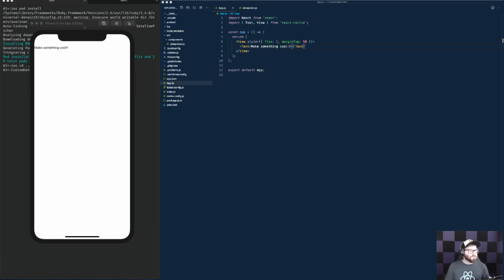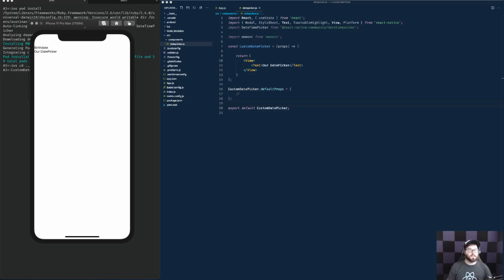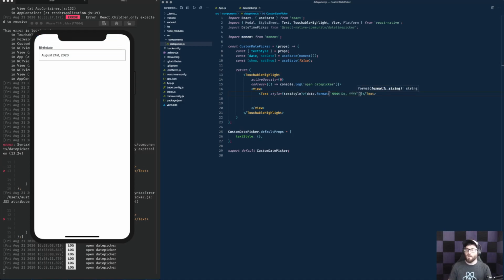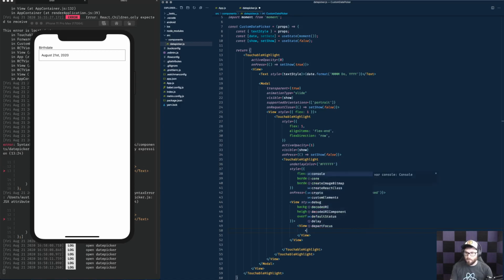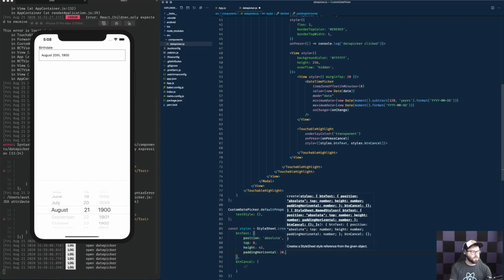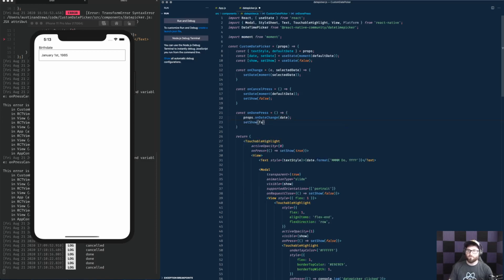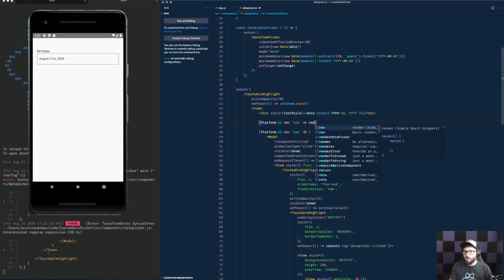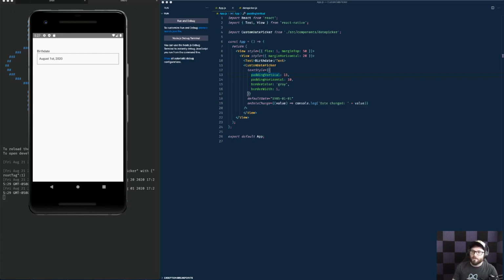Create a Custom React Native Datepicker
Create a Custom React Native Datepicker component that uses the @react-native-community/datetimepicker for both iOS and Android devices in React Native. In our latest project, we moved from Expo to React Native and had some issues with the date picker we were using for Expo so we had to come up with our own solution. This video should help outline what our solution is, build a working prototype in an empty React Native application, and go over what each step as we re-build it together.